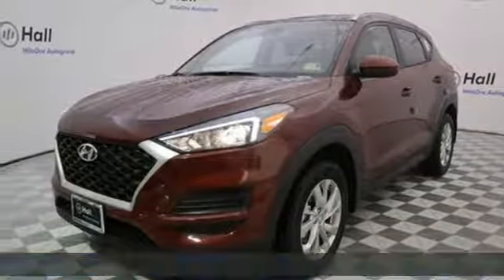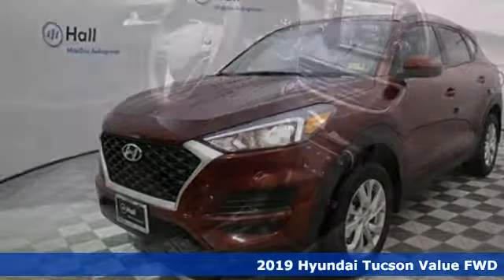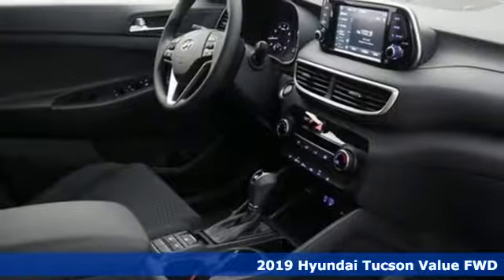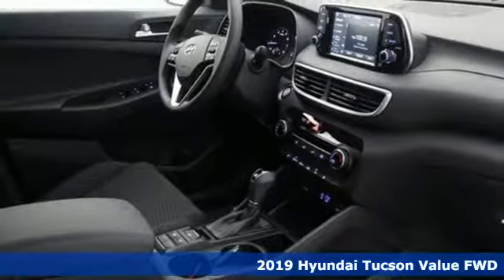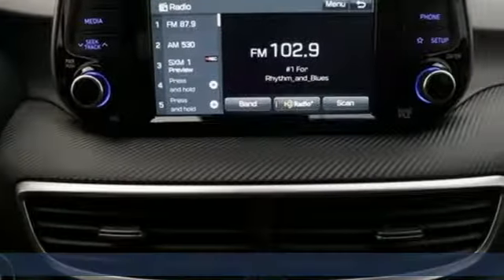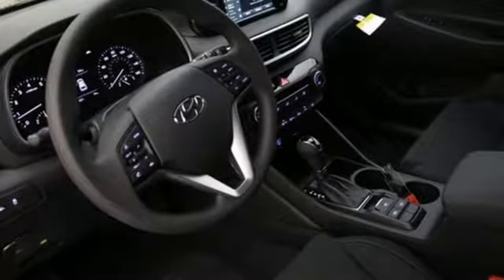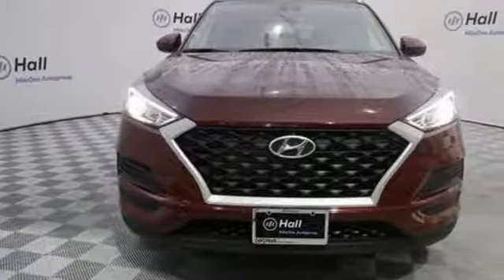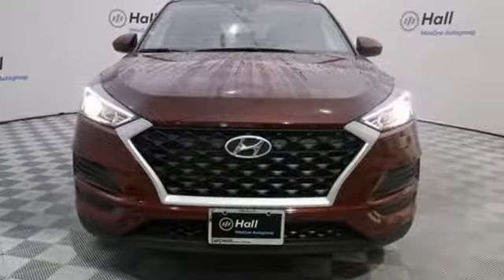New 2019 Hyundai Tucson Chesapeake VA Norfolk, VA #19190068 - SOLD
Year: 2019
Make: Hyundai
Model: Tucson
Trim: Value
Engine: I4
Transmission: 6-Speed Automatic with Shiftronic
Color: Red
Interior: Black
Stock #: 19190068
VIN: KM8J33A49KU846472

Address:
3416 Western Branch Blvd